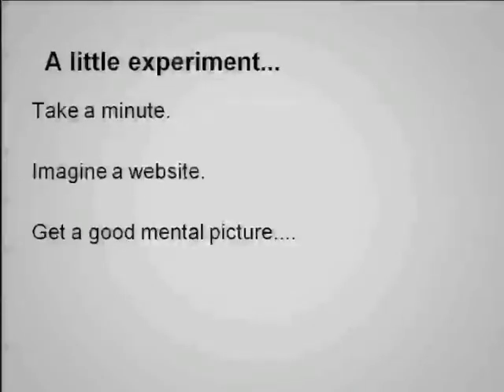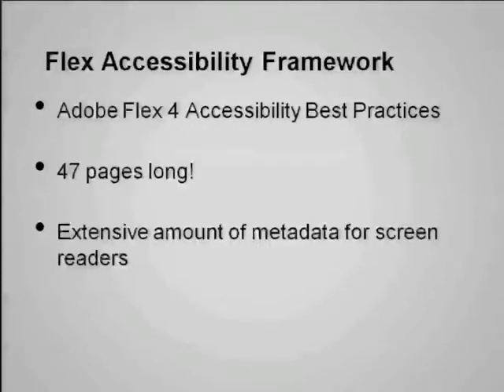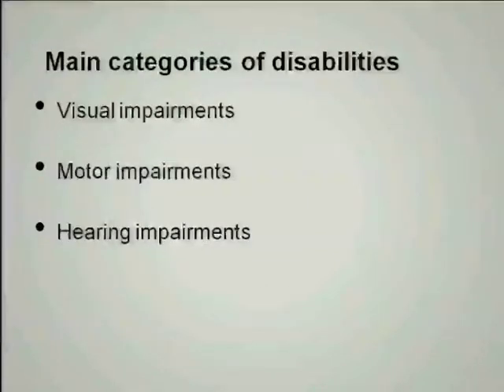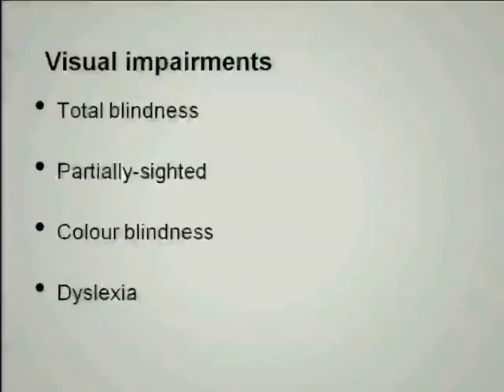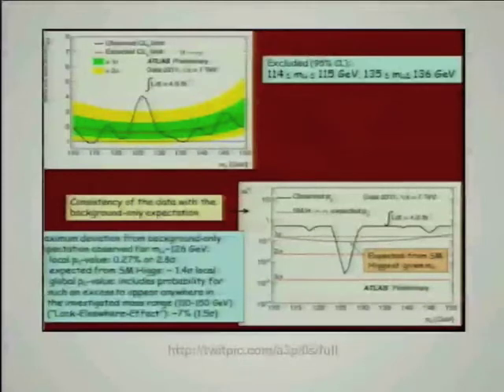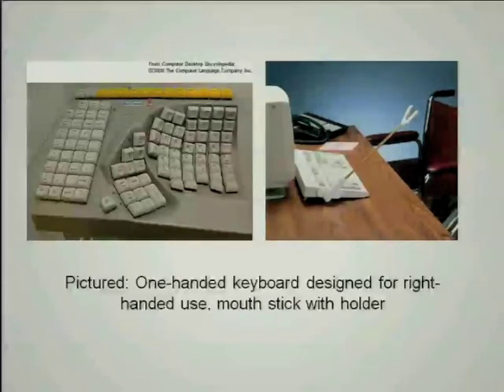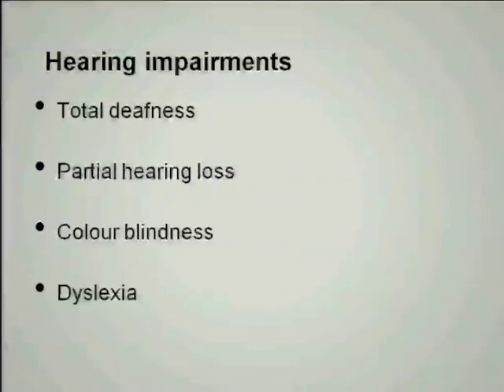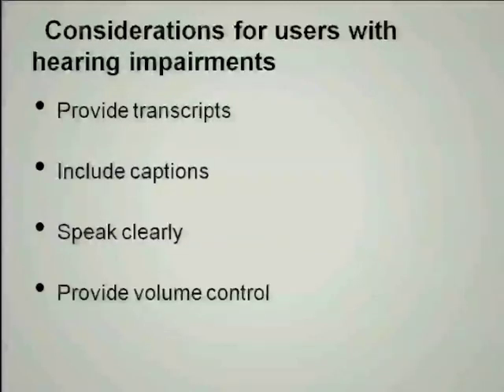S1208-10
Accessible Applications